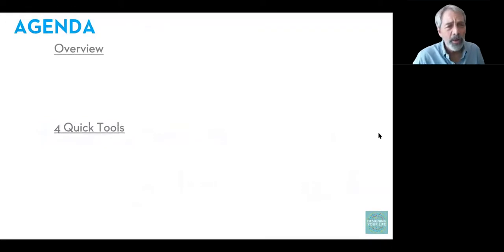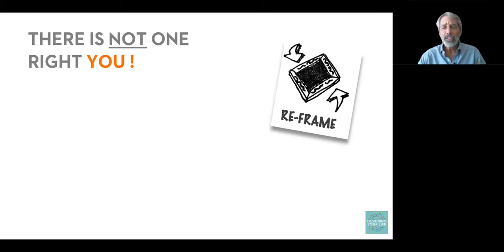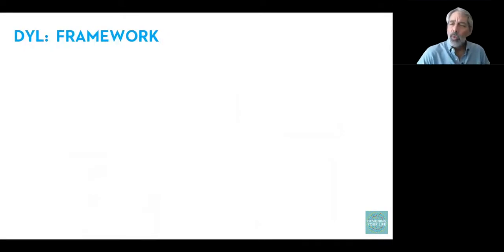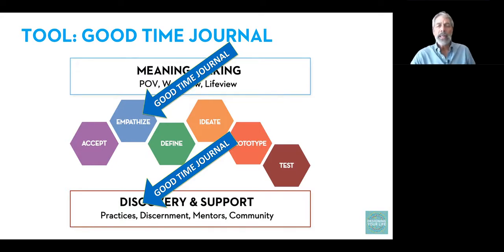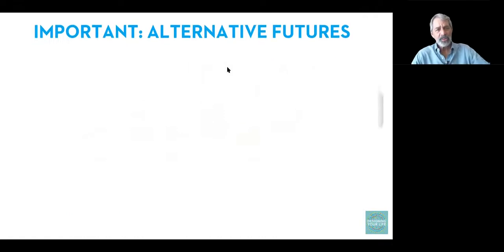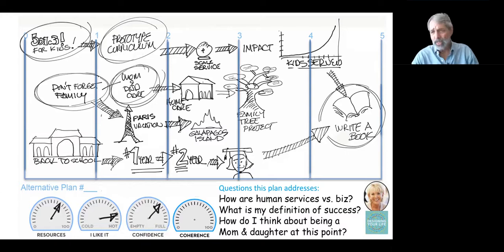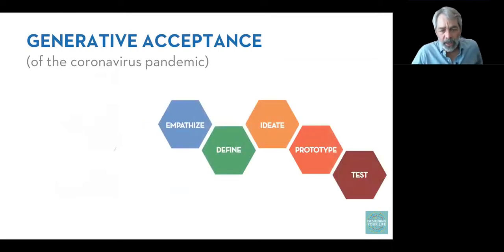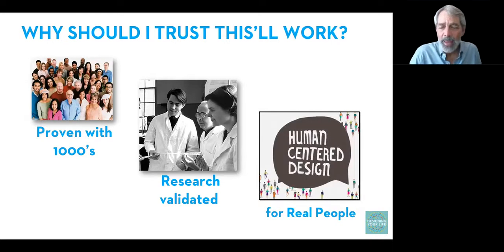Designing Your Life I Coaching to Get Unstuck and Thrive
Dave Evans, co-founder with Bill Burnett of the Stanford Life Design Lab and co-author of the NYT worldwide bestseller Designing Your Life and their just released Designing Your Work Life introduces us to "design thinking" - the innovation methodology conceived at Stanford that has fueled the creativity of Silicon Valley and is now transforming everything from education to economics.

Dave also touches on key recommendations for dealing with pandemic challenges, taken from their YouTube series Designing Your Covid Life.

Here are just a few of the evidence-based tools and research you will learn about

- A review of key dysfunctional beliefs that get people stuck in their careers
- Life and design reframes and prototyping tools that help clients get unstuck
- Tools and tips from their Coaching Certification Workshop: Don't Resign - ReDesign; Master the Politics; the Impact Map, and dial-in your Maker Mix